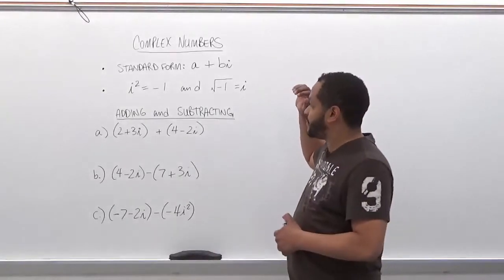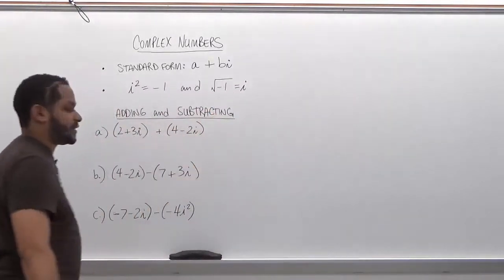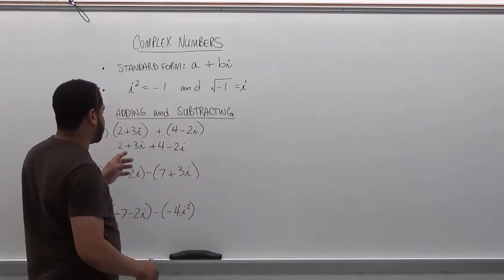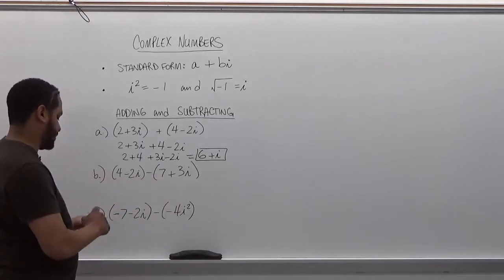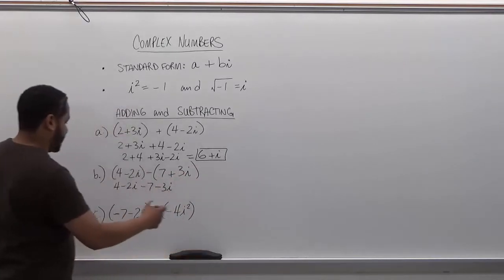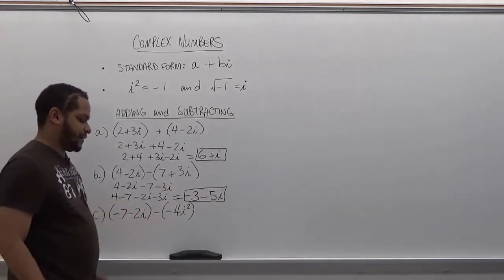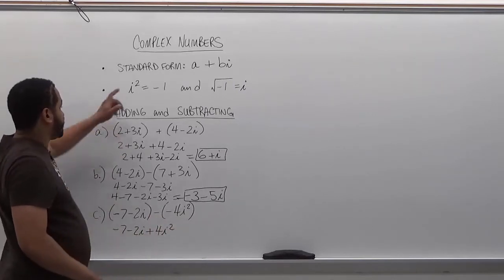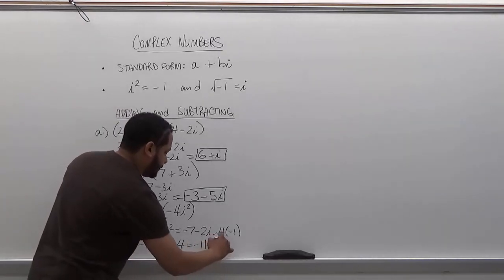Adding and Substracting Complex Numbers - BMCC (CUNY) MAT56/MAT56.5/MAT206